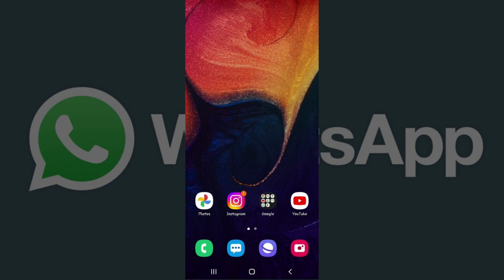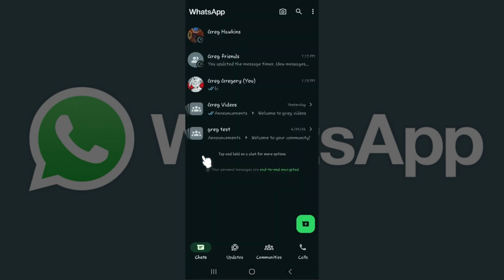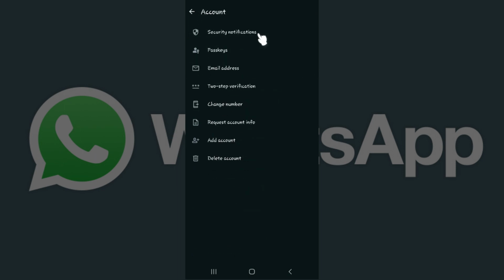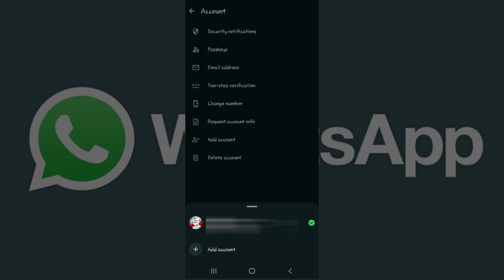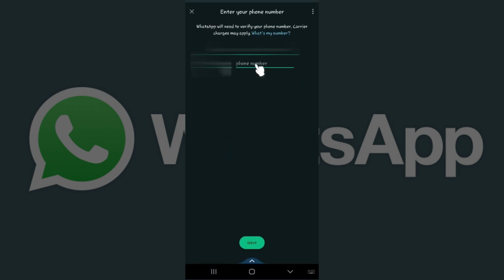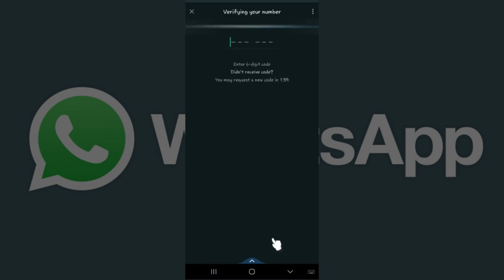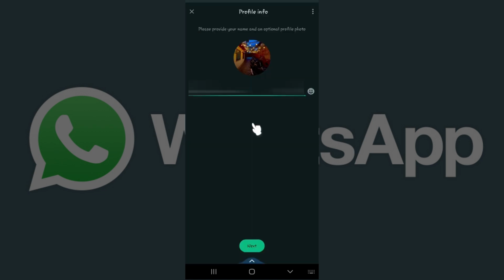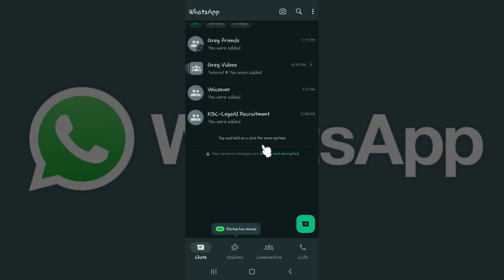How to Activate Two WhatsApp Accounts in One WhatsApp App 2024 | WhatsApp Tutorial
This video shows you how to use two WhatsApp accounts in a single WhatsApp app. We cover methods like using Dual Apps or Parallel Space on Android to run multiple WhatsApp accounts simultaneously. If you're interested in managing more than one WhatsApp account, click play for step-by-step instructions.